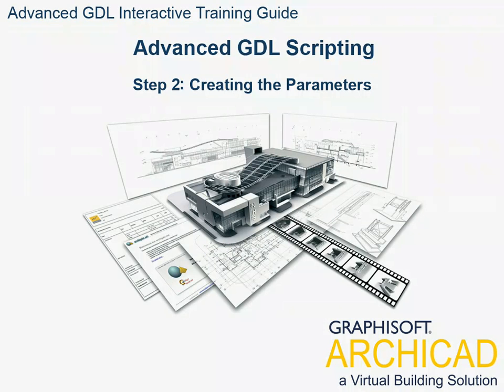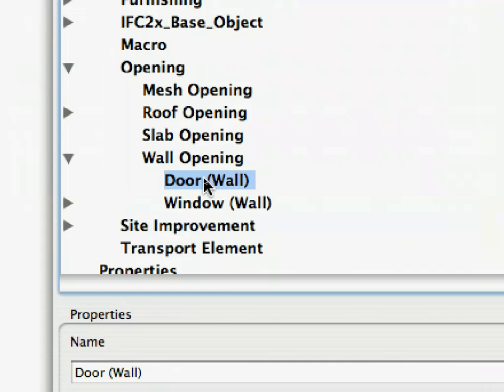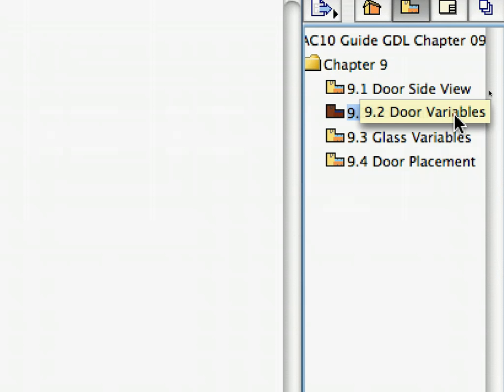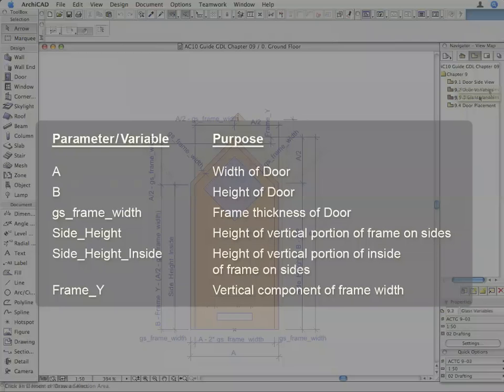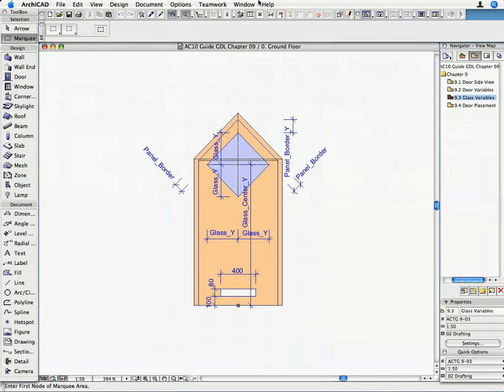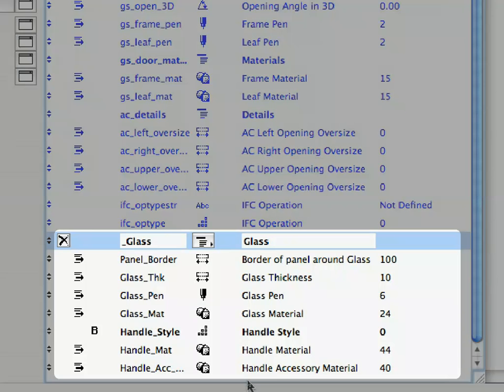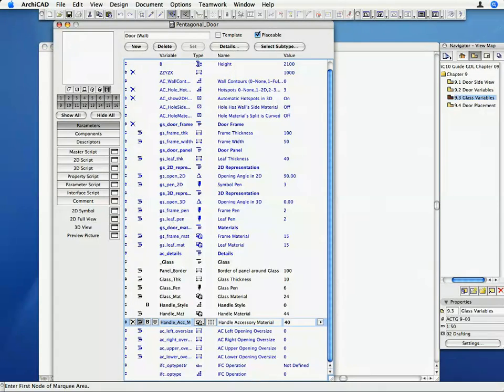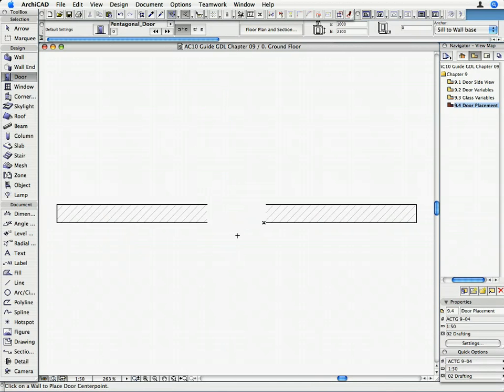ArchiCAD Building Object Creation ITG 9-2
This Advanced Guide covers Graphisofts GDL Object Technology concept.

Saving 2D symbols and 3D models as GDL objects, rotating and adding material parameters to them;
Auto saving rectangular and non-rectangular openings and creating custom door panels;
Basic and advanced GDL scripting.

In this movie: Advanced GDL Scripting - Creating the Parameters